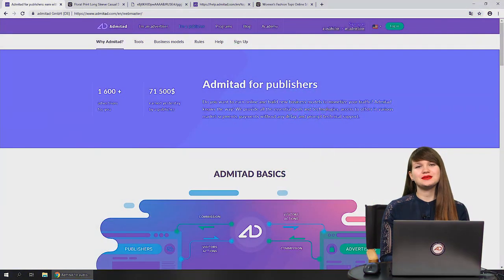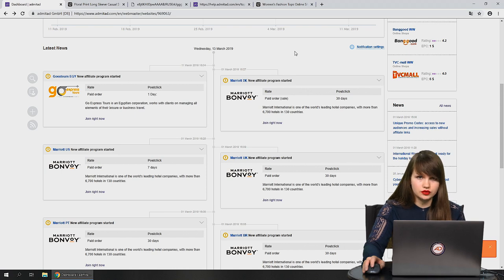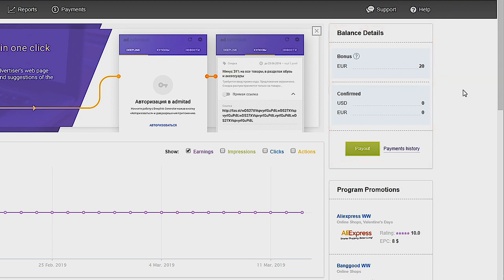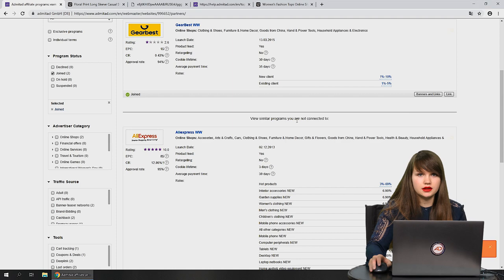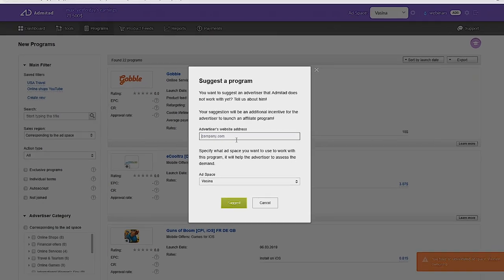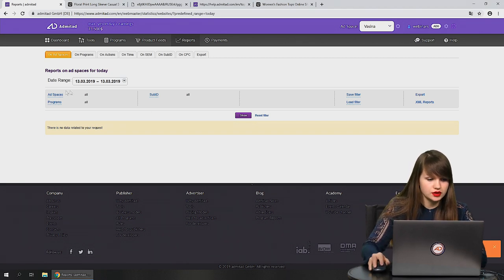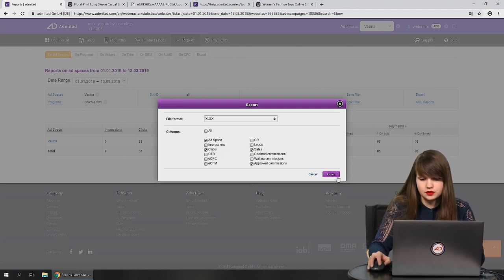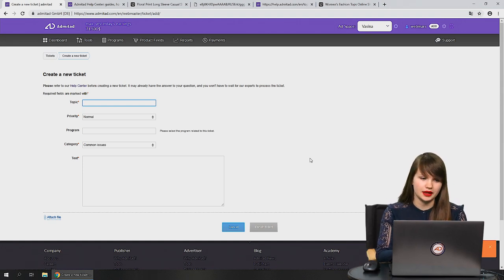Overview of Admitad dashboard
Video contents:
Main page of the dashboard;
How to export product feed;
Where to find statistics;
How to find a program;
Where to find financial information.